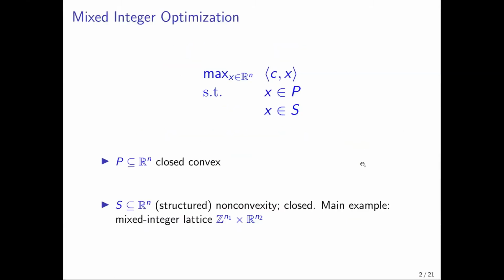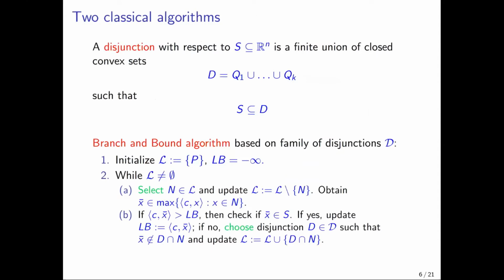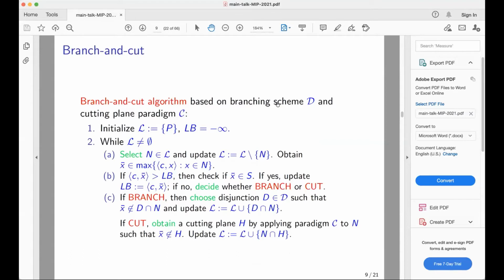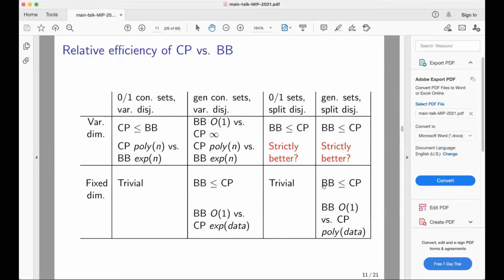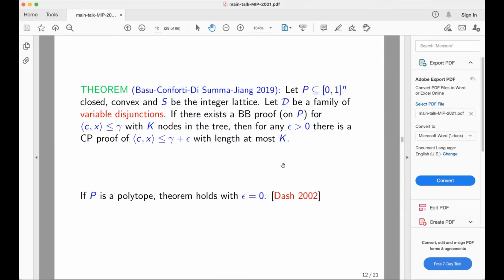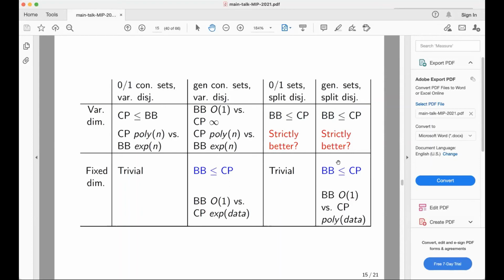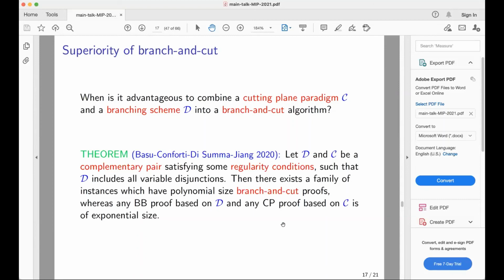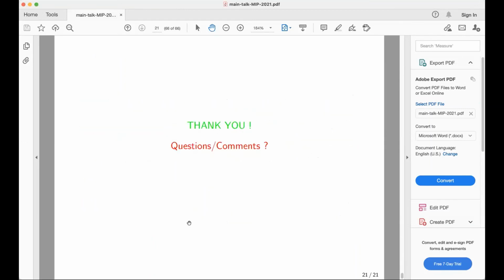Amitabh Basu - Complexity of cutting plane and branch-and-bound algorithms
Amitabh Basu's talk at MIP 2021.